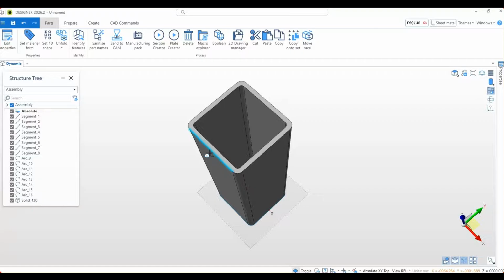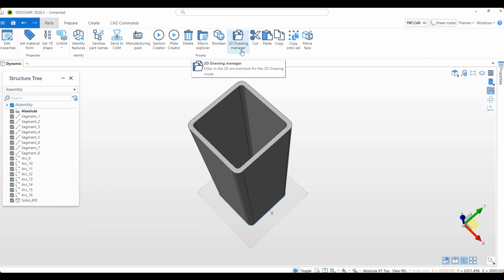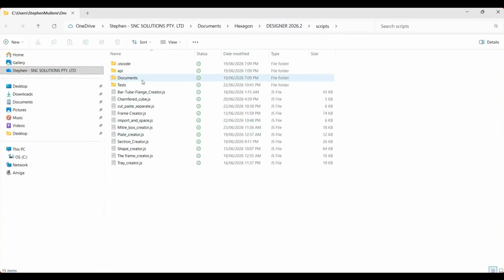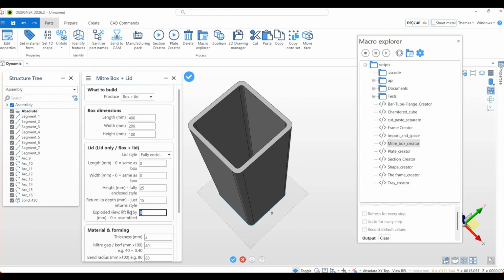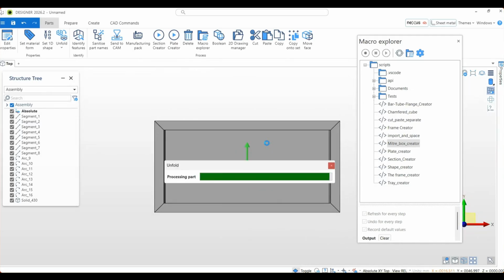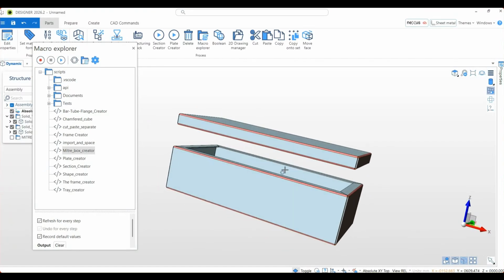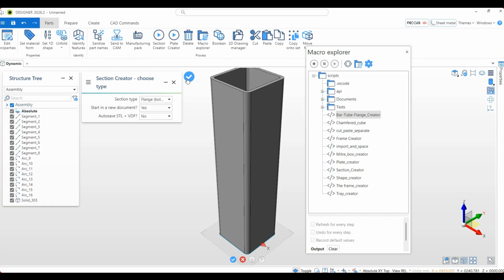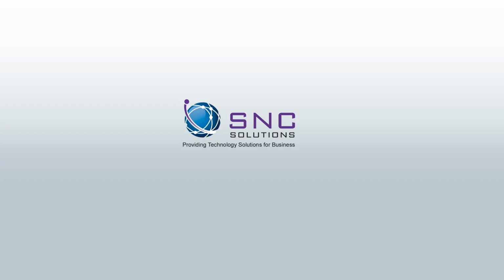DESIGNER Sheet Metal: Automate Part Creation Using Macros in Designer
Automate Part Creation Using Macros in Designer